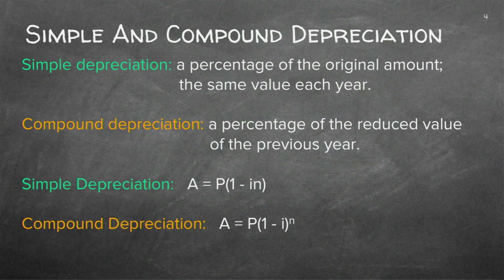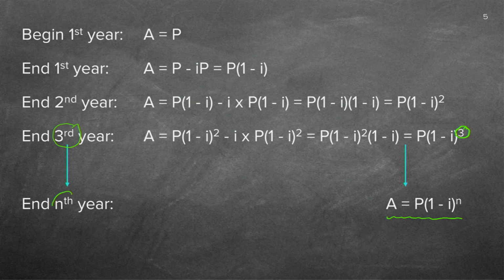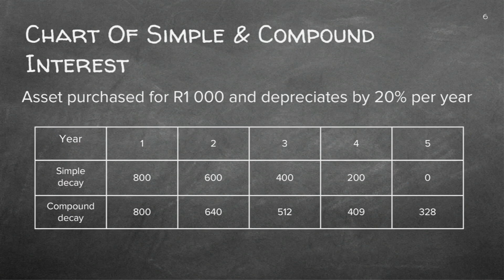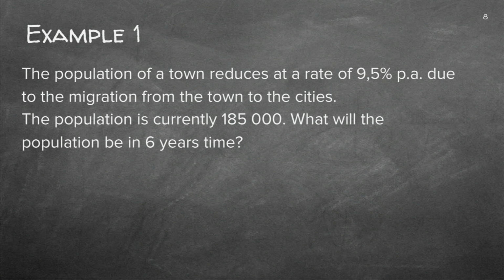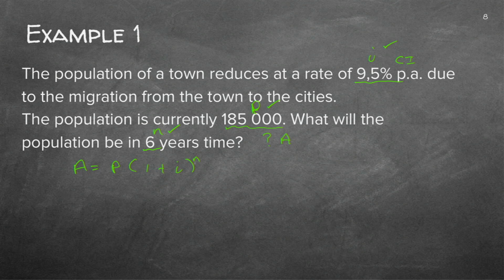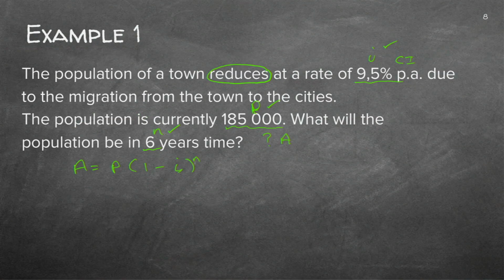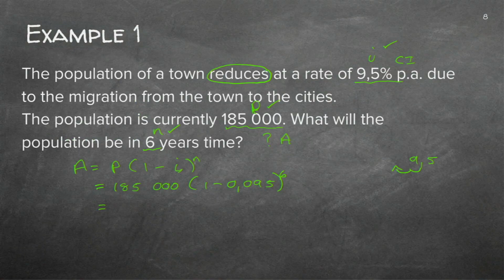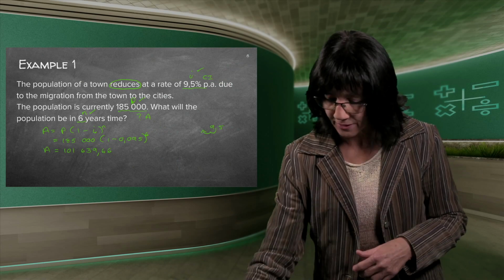14.8 FINANCE AND GROWTH - COMPOUND DEPRECIATION